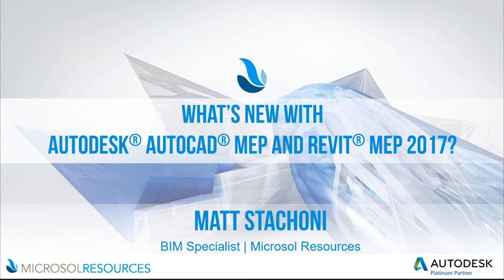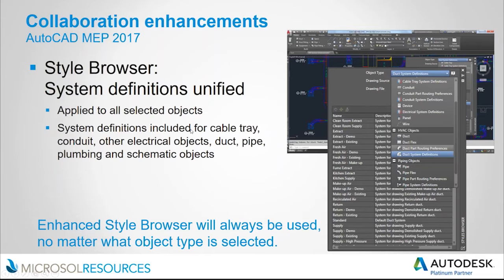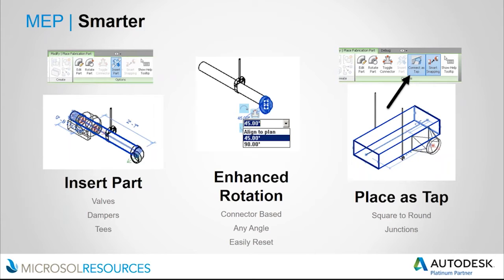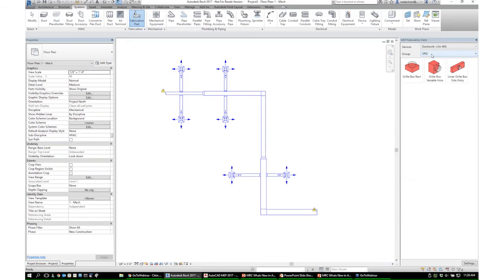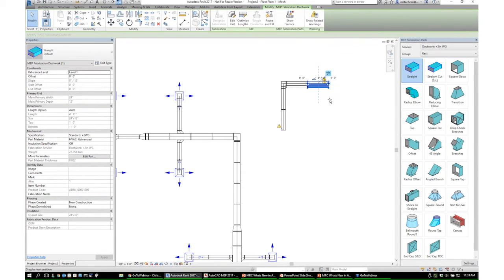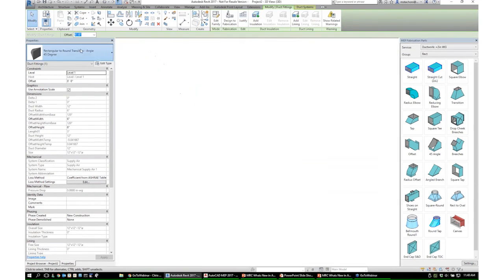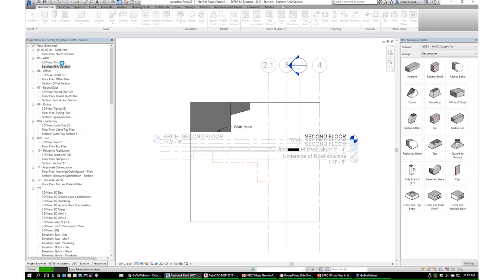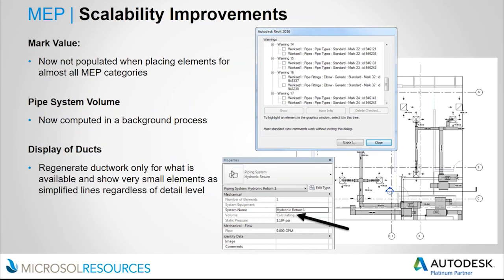What's New with Autodesk Revit MEP and AutoCAD MEP 2017?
This webinar was focused on MEP engineering. We explored the latest features for Autodesk Revit MEP and AutoCAD MEP 2017.

 For MEP Engineers
During this webcast, we’ll explore some of the subscription-only updates to Revit that help users embed design intent and build on the performance improvements of Revit. Document fabrication elements within Revit, enabling downstream detailed quantification and construction. Automate the fabrication model layout and convert design level of detail model elements to fabrication level of detail elements. Help contractors more quickly prepare a model for detailed coordination fabrication and installation.

The latest release of AutoCAD MEP enables you to work faster and smarter across connected desktop and mobile solutions, easily collaborate with colleagues, create personalized design experiences, and stay up to date with the newest features and updates. Some key features and benefits of the latest release include:

- Import PDFs: a top-requested feature based on customer feedback, PDFs have been added to the supported 'Import File' formats.
- Share design views: improve collaboration by publishing your drawing views to the cloud in a secure format.
- Smart centerlines and center marks: when you move associated objects, the centerlines and center marks update accordingly.